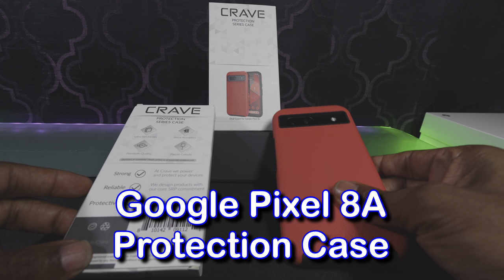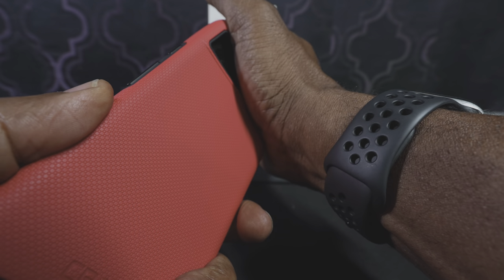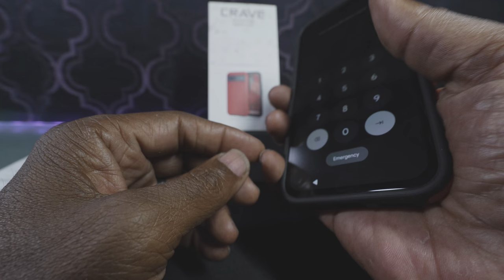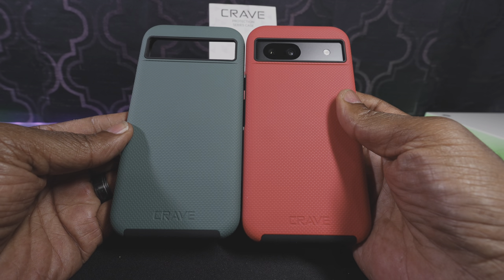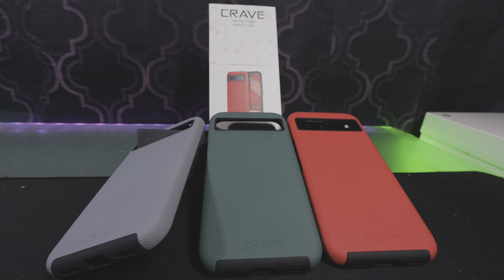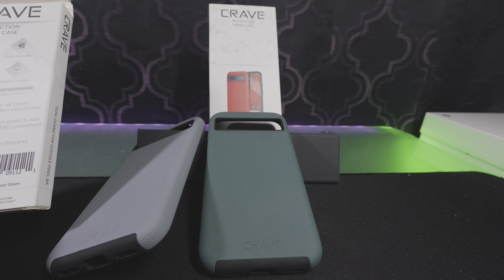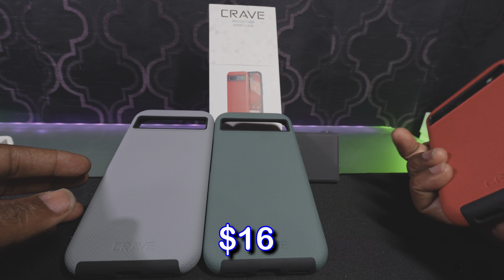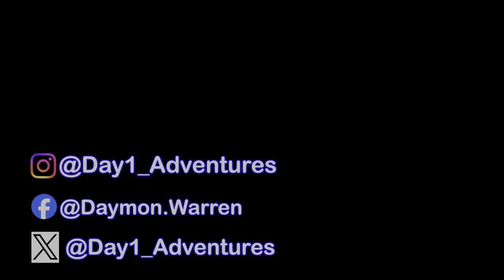Don't Miss Out on This Google Pixel 8A Case: Incredible Bargain!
Get ready to discover the best Google Pixel 8A case deal that you can't afford to miss! In this video, we dive into an incredible bargain that's perfect for protecting your phone in style without breaking the bank. Watch as we unbox, review, and test this amazing case, highlighting its features, durability, and design.

support links

360 camera = Insta360 x4